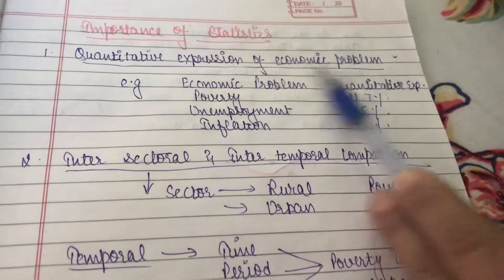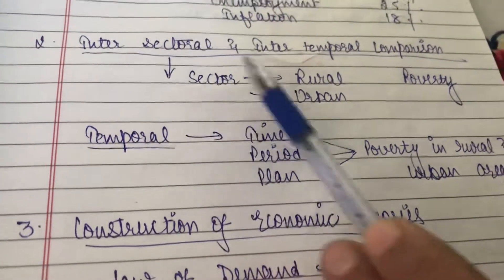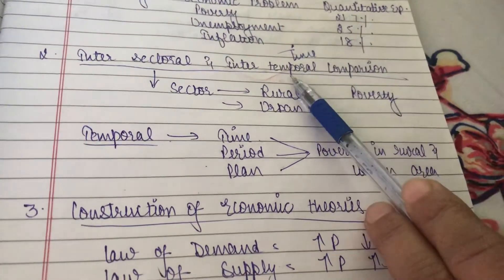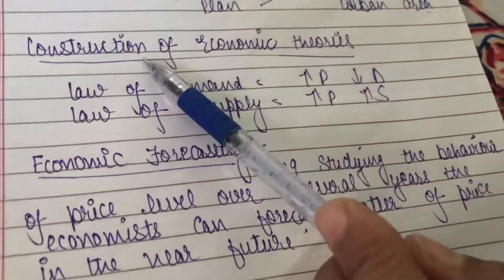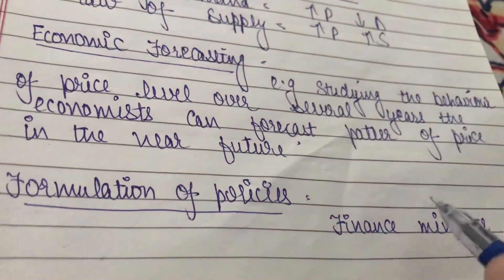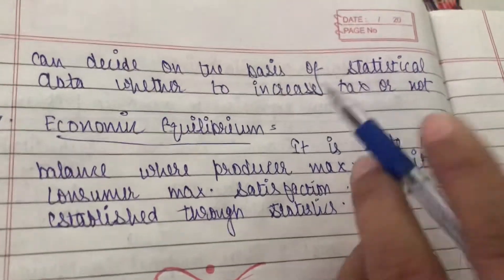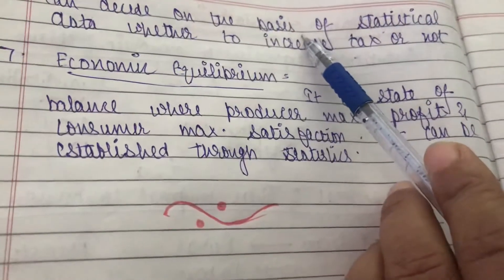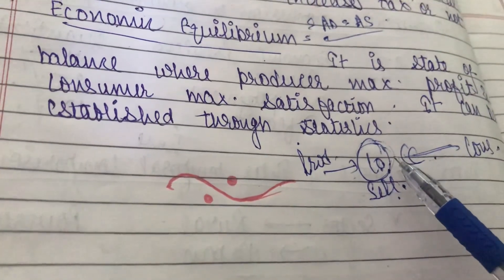Importance of statistics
Xl Economics